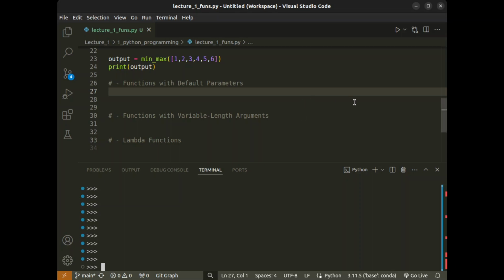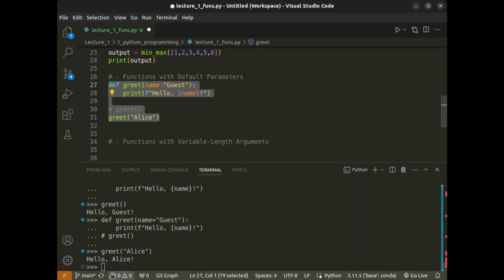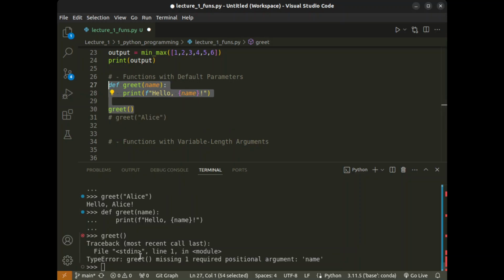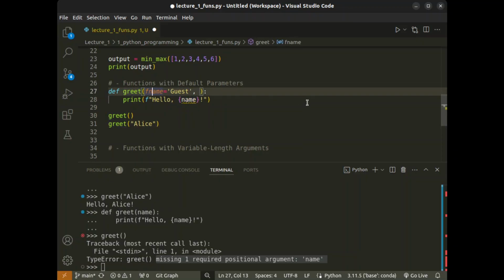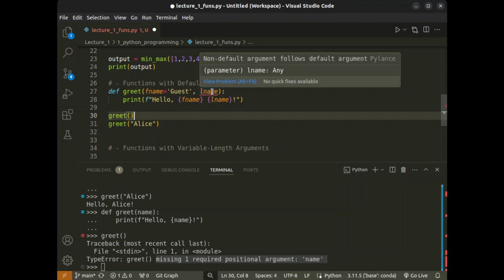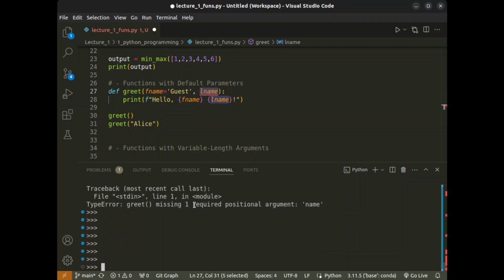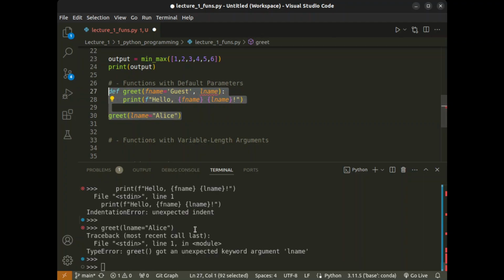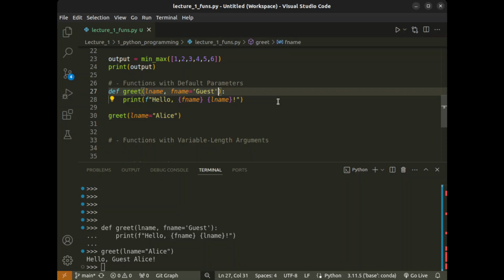14 - Functions (part 2)